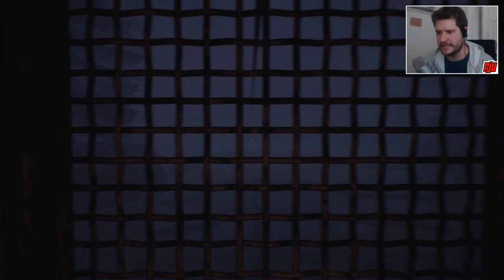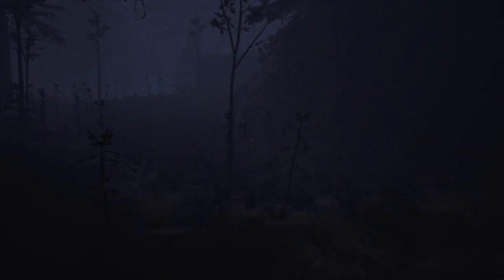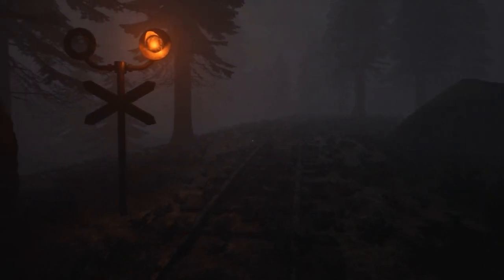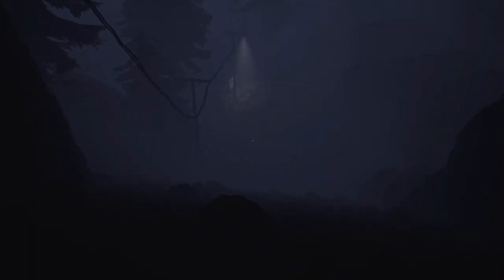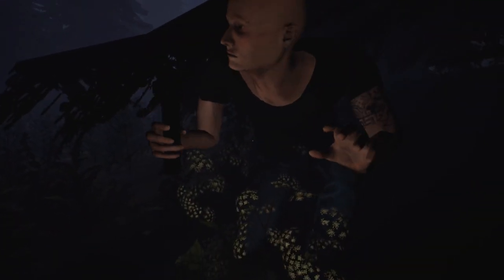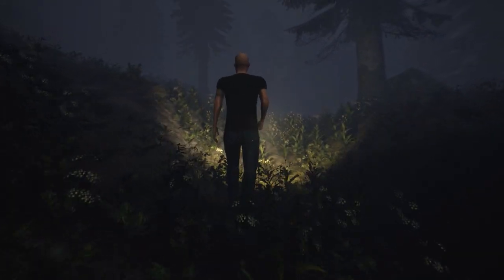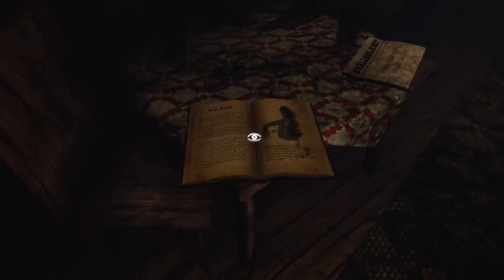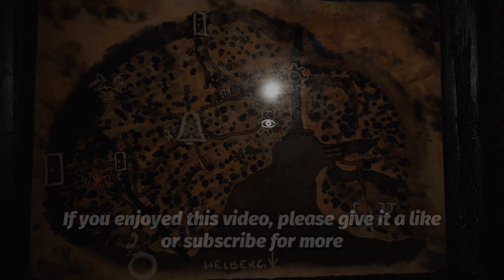Unforgiving A Northern Hymn Part 2 | PC Horror Game | Full Gameplay Walkthrough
Heading into the unknown, we are met with some rather large (and hungry) obstacles.

You may think you know your limits – what evils you might be willing to commit to save yourself.
Are you ready to find out what you are capable of? Are you brave enough to face the darkness in your soul?
Not only are the old stories true, but the things that crawl in the shadows are more wretched than you could have ever imagined.

The whispers of the northern woods pick at your sanity. Your fingers tremble as you light your final match, body shivering from dread. Do you sense them hunting for you? Can you feel them hunger for your last breath?
You can feel his eyes on you, sitting at the water's edge, watching as he plays his infernal violin…

When you cross the line and enter that unforgiving place, what will you do to save yourself?
Can you even be saved?

All the stories being told to scare children are actually true. The Swedish folklore is real and it's coming for you!
Unforgiving - A Northern Hymn is a first person horror game heavily inspired by Swedish folklore and the Nordic mythology to create the nightmares that's been haunting Swedish children for many generations.

Featuring:
- Traditional Swedish environments filled with some of the most famous creatures from Swedish folklore.
- Intelligent AI choosing its own paths instead of patrolling on the same routes over and over.
- 4K support.
- Joy for explorers with open world areas and plenty to discover and inspect.

Be warned!
This game contains gore, violence, nudity and strong language! Hope you enjoy!